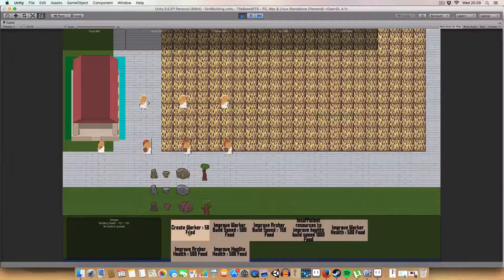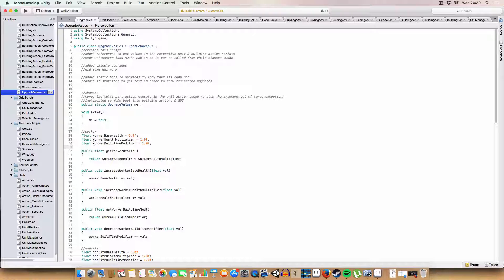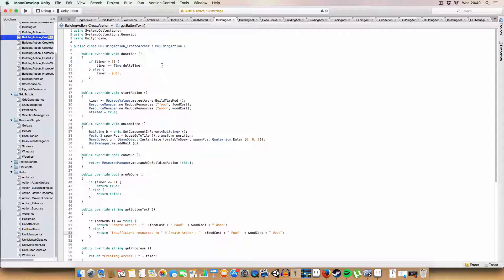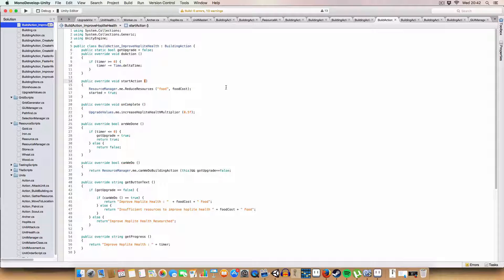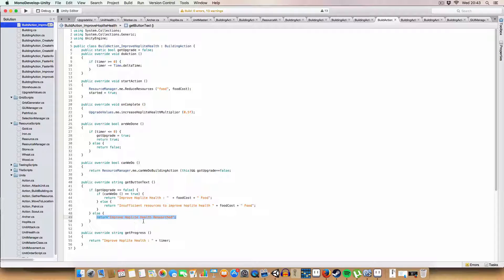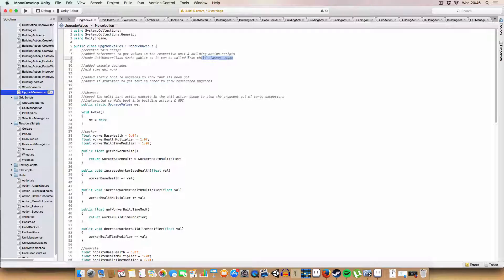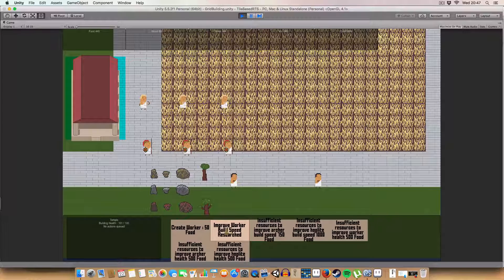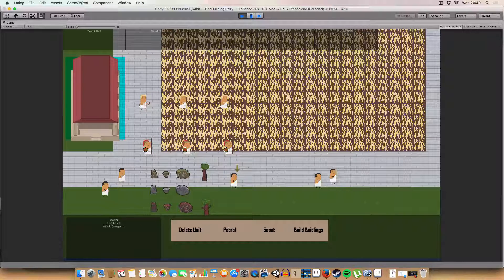Real Time Strategy in Unity - Unit Upgrades